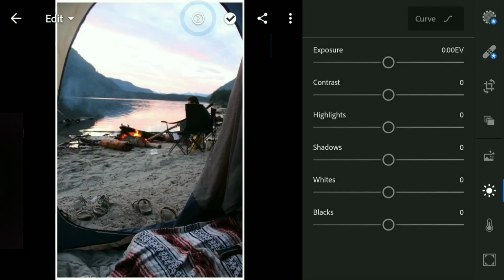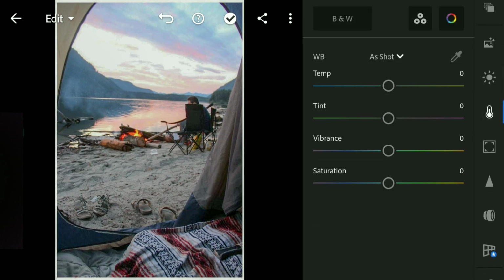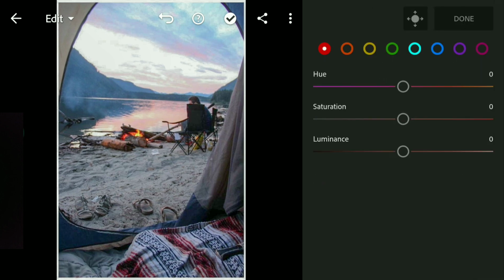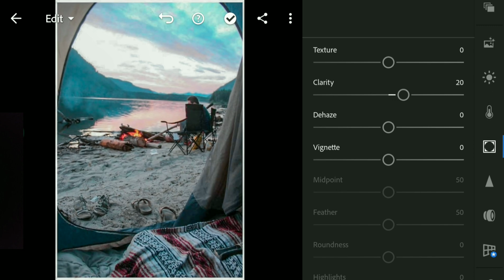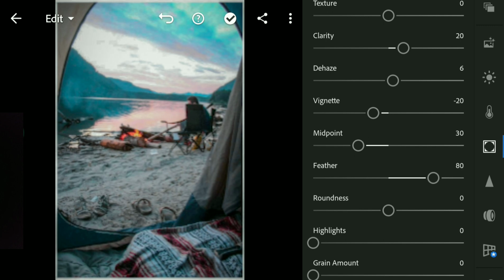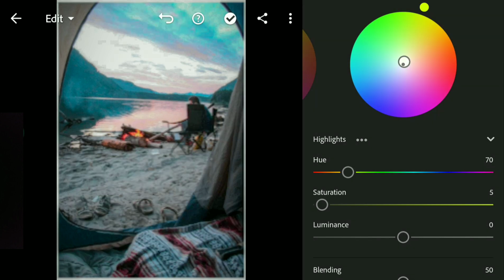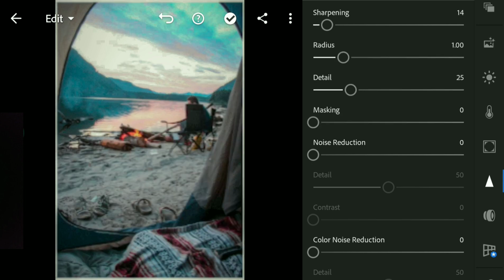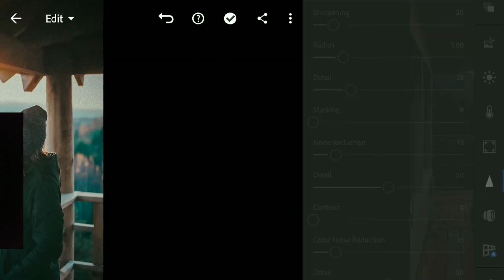Moody Gold Preset- Lightroom Mobile Presets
*By viewing this tutorial, you can edit  Photos with Moody Gold Preset using only Lightroom Mobile.

Musician: LiQWYD